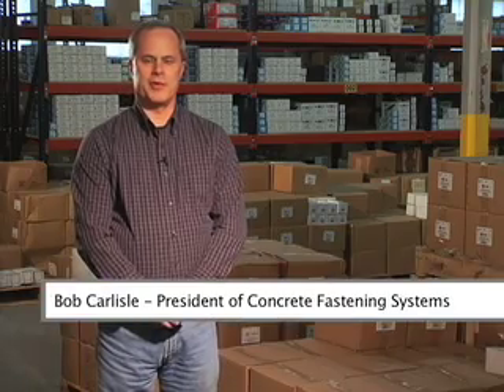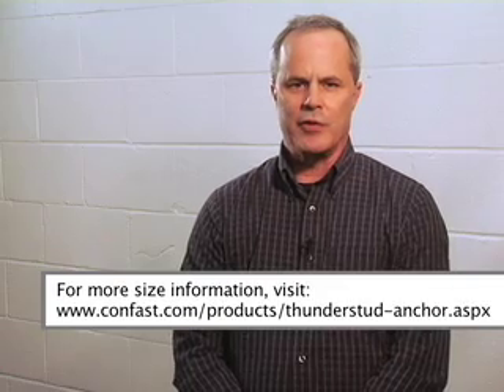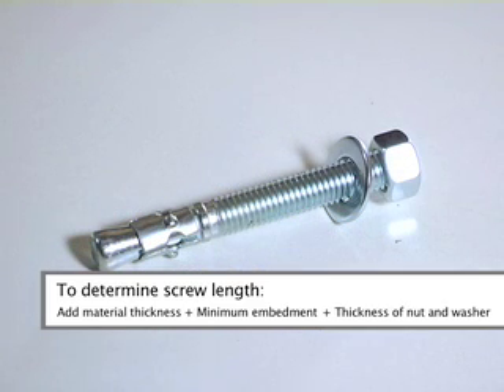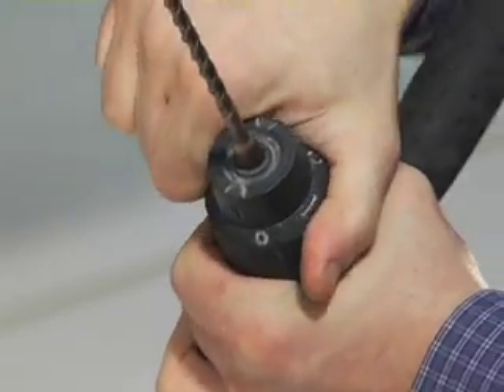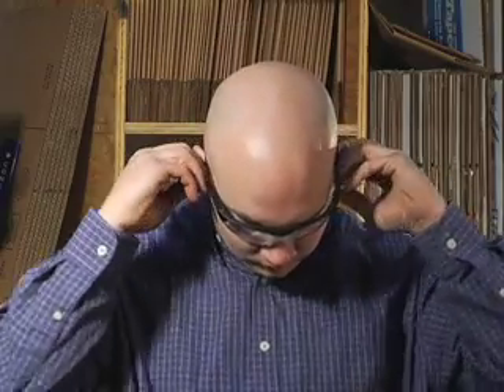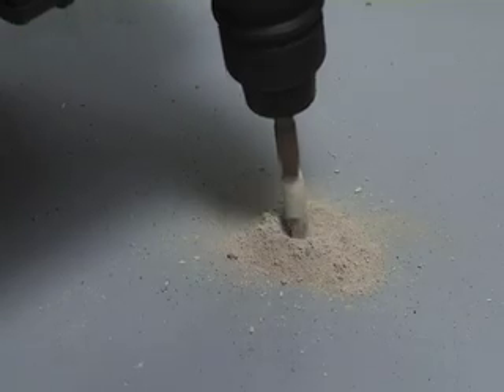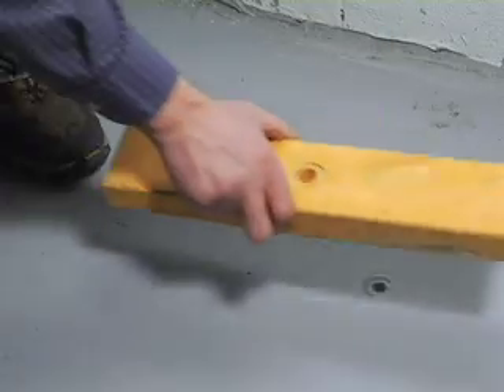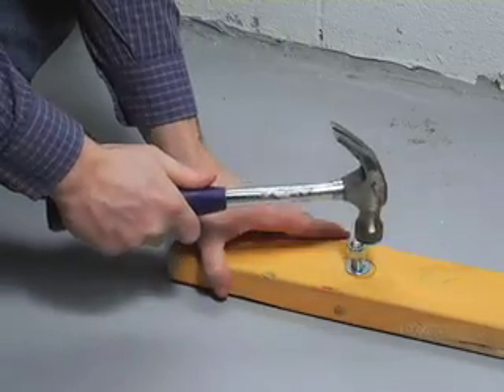Wedge Anchor Installation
How to install the Wedge Anchor
Video courtesy of Concrete Fastening Systems